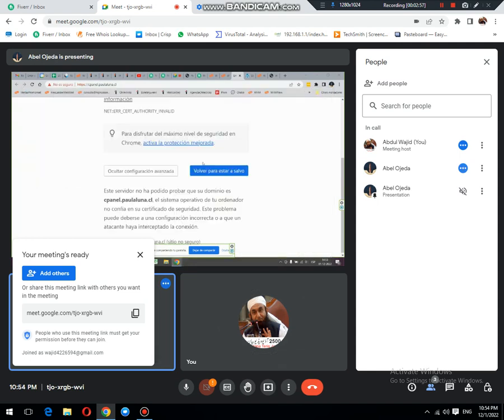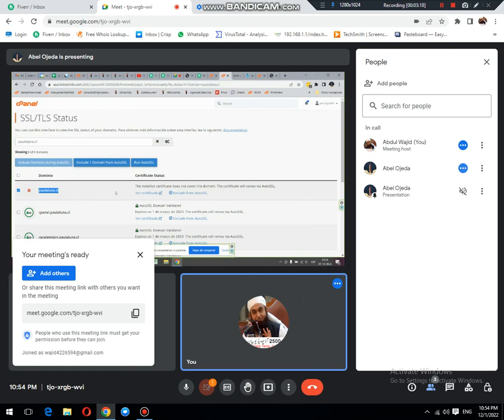My Last Time reseller client was 100% Satsfied with Migration and my Reseller account services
Polly Host is a Youtube Channel which is help full To learn about online earning and Complication that you face while creating a Website or issues about hosting Speed optmization and a lot of thing If u need any help from any thing then u may contact with us with type Your Comment in comment Box.